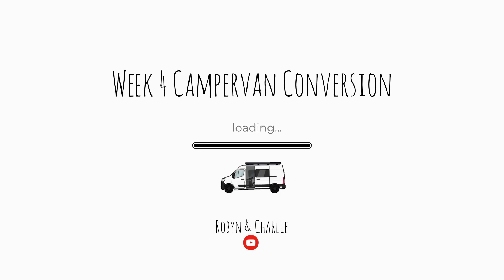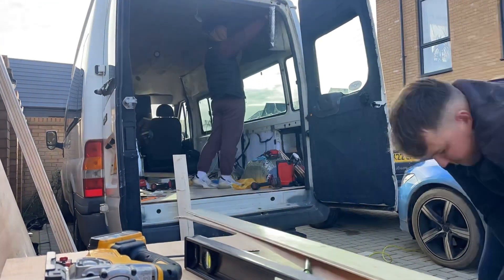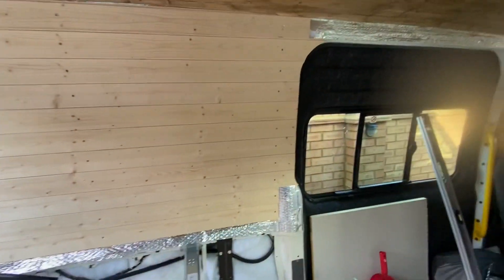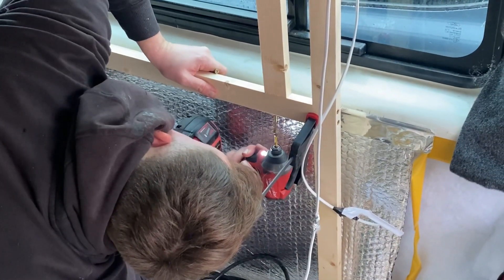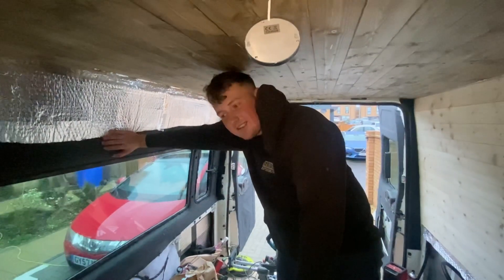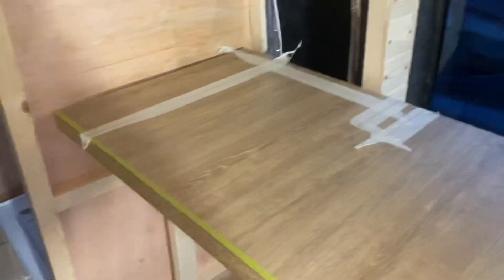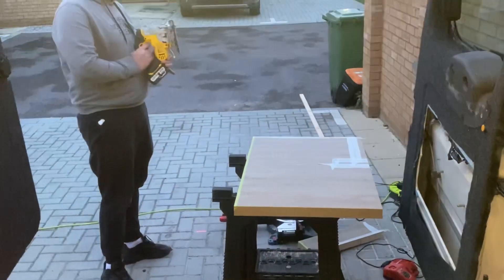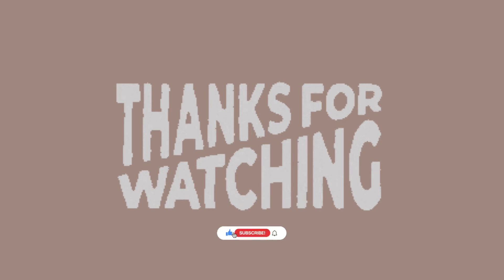Campervan Conversion | Week 4 | Robyn & Charlie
Here’s week 4 of our campervan conversion.

We brought a Ford Transit 14 seater minibus to convert into a motorhome ourselves.

During week 4 we managed to clad one side of the van, build part of a shower enclosure, put carpet on the other-side of the van, build part of a cupboard and fitted a worktop.